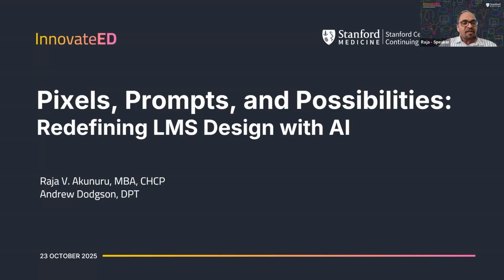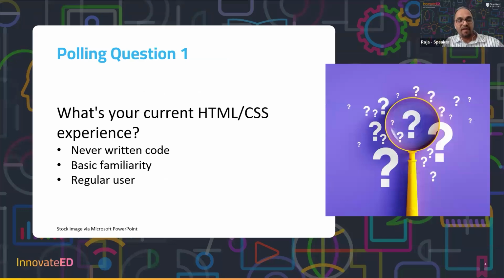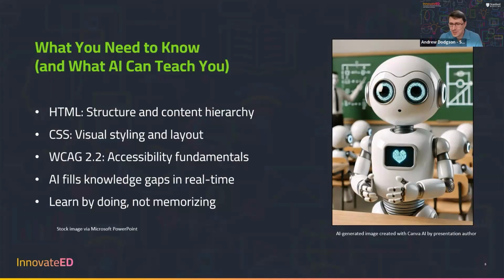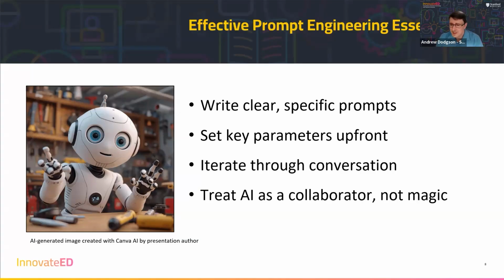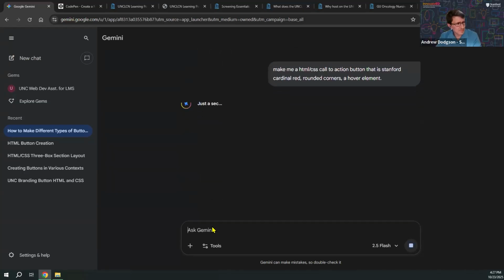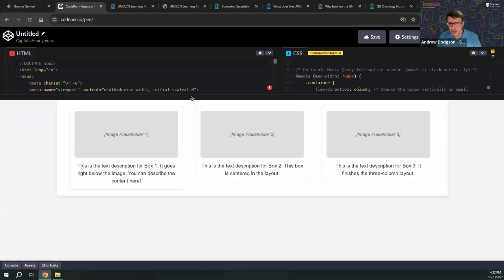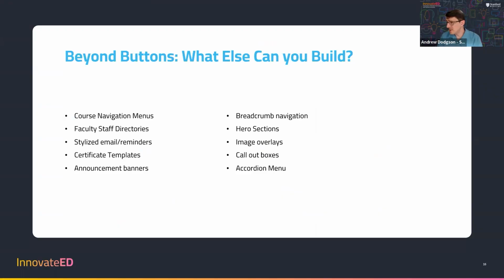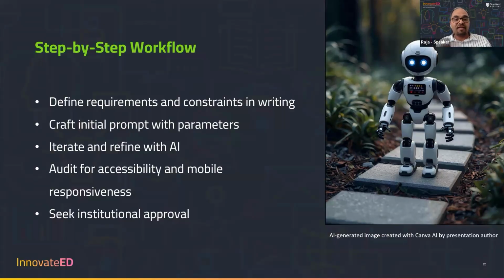Pixels, Prompts, and Possibilities: Redefining LMS Design with AI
𝗦𝗽𝗲𝗮𝗸𝗲𝗿𝘀: Raja Akunuru, MBA and Andrew Dodgson, MA
This presentation discusses how generative AI can help continuing education and learning management teams improve the visual design, usability, and accessibility of their LMS or web properties without needing to be full-time web developers. The speakers focus on practical ways to use prompting, HTML, and CSS generation to create more polished, professional, and compliant learner experiences. Here are three key takeaways:

𝗚𝗲𝗻𝗲𝗿𝗮𝘁𝗶𝘃𝗲 𝗔𝗜 𝗰𝗮𝗻 𝗵𝗲𝗹𝗽 𝗲𝗱𝘂𝗰𝗮𝘁𝗼𝗿𝘀 𝗮𝗻𝗱 𝗖𝗘 𝘁𝗲𝗮𝗺𝘀 𝘁𝗮𝗸𝗲 𝗺𝗼𝗿𝗲 𝗰𝗼𝗻𝘁𝗿𝗼𝗹 𝗼𝘃𝗲𝗿 𝘄𝗲𝗯 𝗱𝗲𝘀𝗶𝗴𝗻 𝗮𝗻𝗱 𝗟𝗠𝗦 𝗰𝘂𝘀𝘁𝗼𝗺𝗶𝘇𝗮𝘁𝗶𝗼𝗻. By using AI tools to generate HTML and CSS, teams can create buttons, layouts, menus, and other visual elements more quickly, even with limited coding experience.

𝗘𝗳𝗳𝗲𝗰𝘁𝗶𝘃𝗲 𝗽𝗿𝗼𝗺𝗽𝘁𝗶𝗻𝗴 𝗶𝘀 𝗲𝘀𝘀𝗲𝗻𝘁𝗶𝗮𝗹 𝗳𝗼𝗿 𝗴𝗲𝘁𝘁𝗶𝗻𝗴 𝘂𝘀𝗲𝗳𝘂𝗹 𝗱𝗲𝘀𝗶𝗴𝗻 𝗼𝘂𝘁𝗽𝘂𝘁 𝗳𝗿𝗼𝗺 𝗔𝗜. The speakers show that strong results come from clear, specific prompts that include technical constraints, branding requirements, accessibility expectations, and iterative refinement.

𝗔𝗜 𝗰𝗮𝗻 𝘀𝘂𝗽𝗽𝗼𝗿𝘁 𝗮𝗰𝗰𝗲𝘀𝘀𝗶𝗯𝗶𝗹𝗶𝘁𝘆 𝗮𝗻𝗱 𝗰𝗼𝗺𝗽𝗹𝗶𝗮𝗻𝗰𝗲, 𝗯𝘂𝘁 𝗵𝘂𝗺𝗮𝗻 𝗿𝗲𝘃𝗶𝗲𝘄 𝗿𝗲𝗺𝗮𝗶𝗻𝘀 𝗰𝗿𝗶𝘁𝗶𝗰𝗮𝗹. While AI can help evaluate and improve elements like contrast, responsiveness, and accessibility features, educators still need to verify outputs, follow institutional policies, and ensure that final designs meet compliance standards and learner needs.